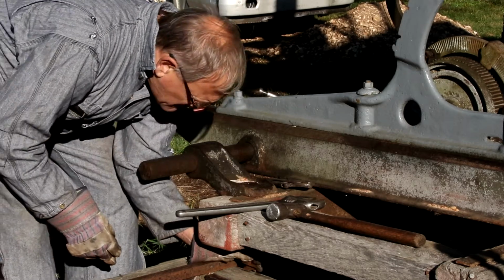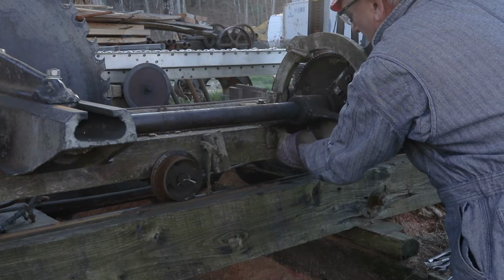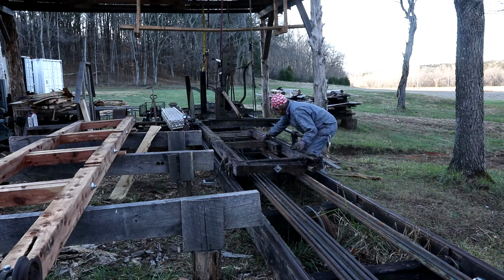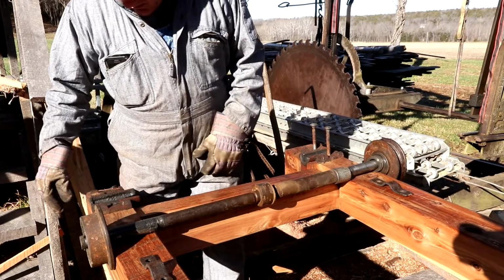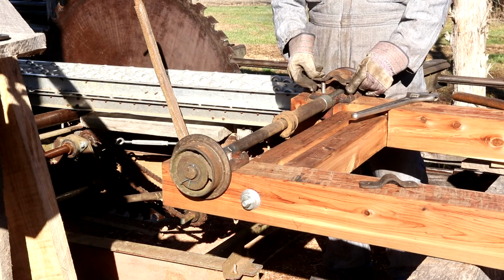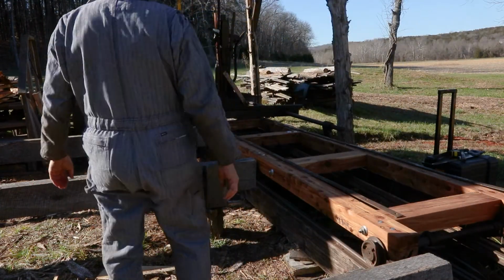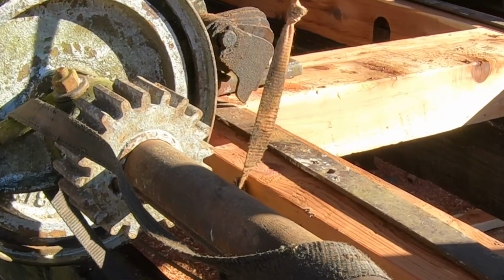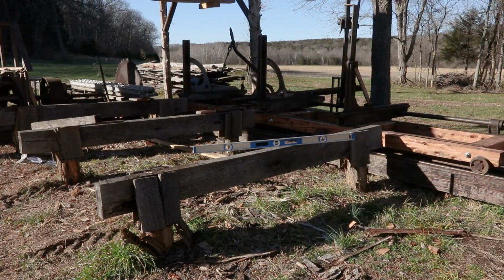Sawmill Gets a New Carriage. Century Old Altman Taylor with Detroit 371 Power.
This is the installation of a carriage for  my century old  Altman-Taylor sawmill.  Cedar wood.  It is powered by a Detroit Diesel 371 power unit from a Marion Crane.  The carriage hardware is actually Geiser of the same era.  The old carriage was rotted away, believed to be oak. Mortise and tenon construction.

Camera equipment
Canon 80D
Gopro Hero7 and Hero5
Gopro Session 5 (great camera, died because of unavailable replacement battery)
Samsung A7 Active

"Cold World", Terin Ector